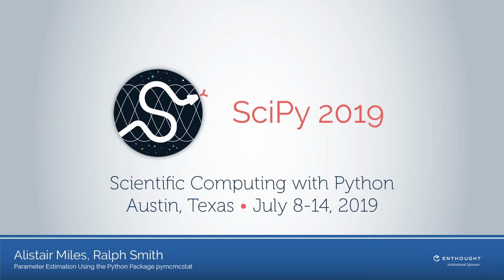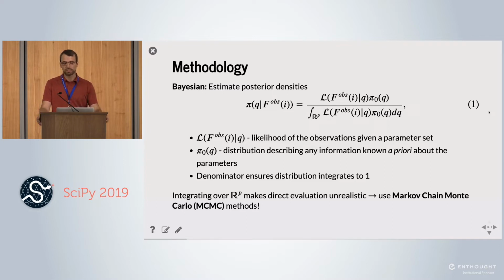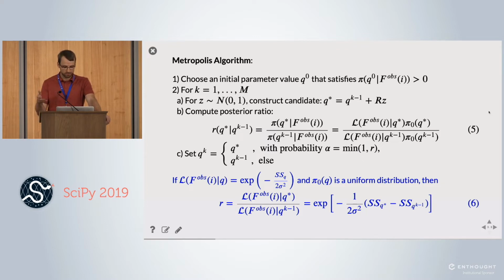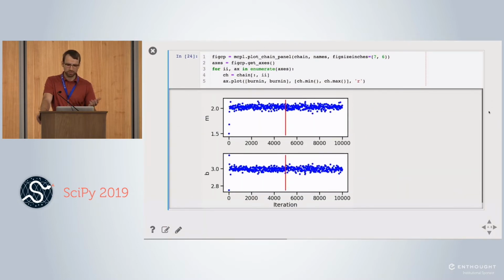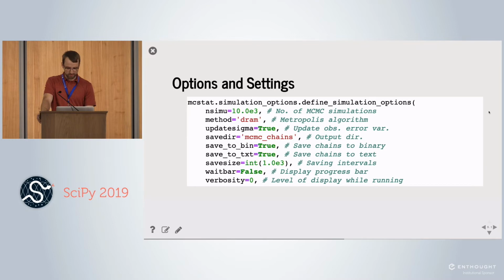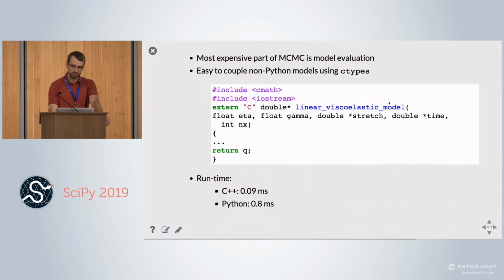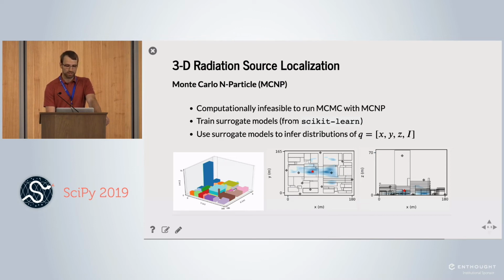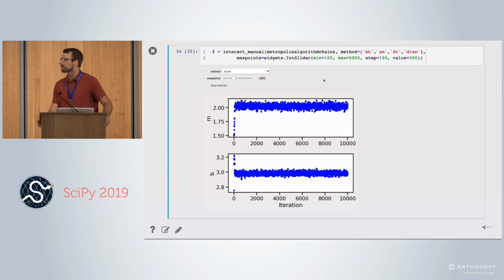Parameter Estimation Using the Python Package pymcmcstat | SciPy 2019 | Paul Miles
Metropolis algorithms have greatly expanded our ability to estimate parameter distributions. In this talk we introduce pymcmcstat [Miles, 2018], which utilizes the Delayed Rejection Adaptive Metropolis (DRAM) algorithm [Haario et al., 2006, Haario et al., 2001] to perform Markov Chain Monte Carlo (MCMC) simulations. The user interface provides a straight forward environment for experienced and new Python users to quickly compare their models with data. Furthermore, the package provides a wide variety of diagnostic tools for visualizing uncertainty propagation. This package has been utilized in a wide array of scientific and engineering problems, including radiation source localization and constitutive model development of smart material systems.